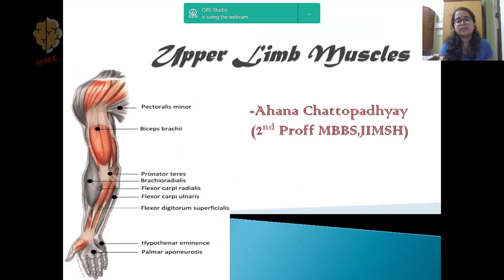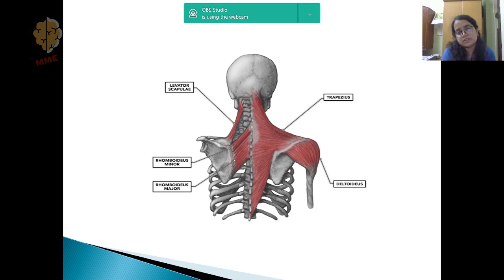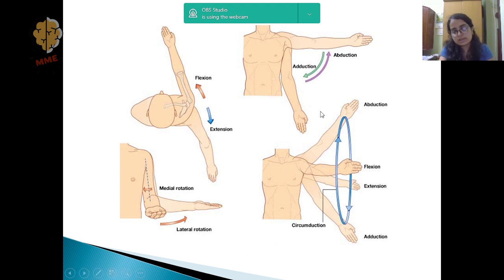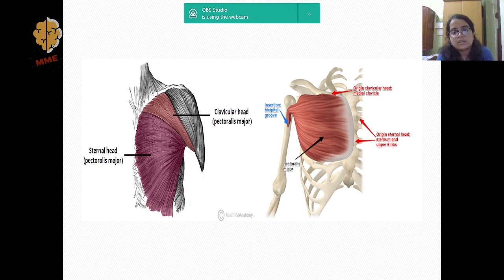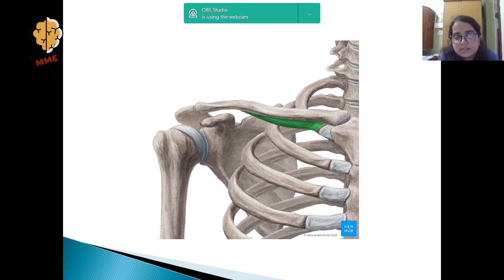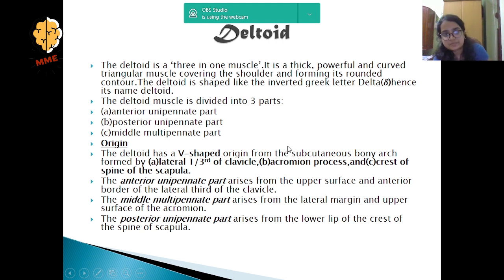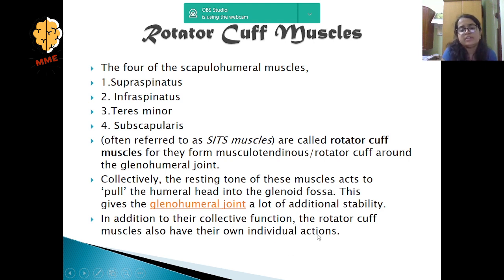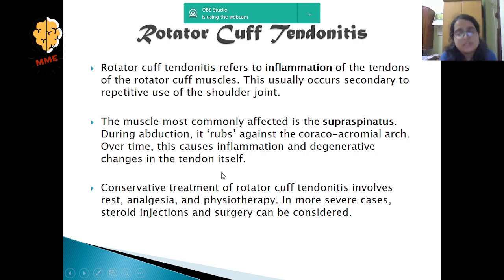Anatomy - upper limb muscle| Ahana Chattopadhyay | Make Medical Easy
Ahana Chattopadhyay
Jagannath Gupta Institute of Medical Sciences & Hospital, Kolkata
MBBS STUDENT

MEDICOPEDIA: a dive into high- yield  mcqs of all relevant topics of 2nd proffs with a promosing peep into the recent trends of mcq in post graduate examinations.

Link of Registration-

MEDICOPEDIA: a dive into high- yield MCQs of all relevant topics of 1st Proffs with a promising peep into the recent trends of MCQ in post-graduate examinations.